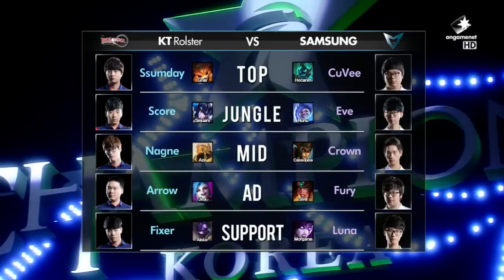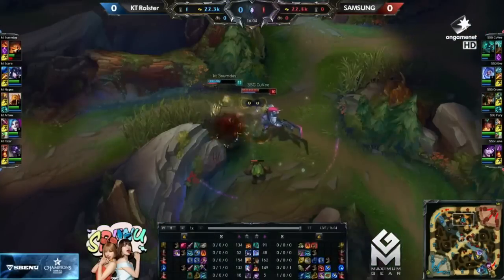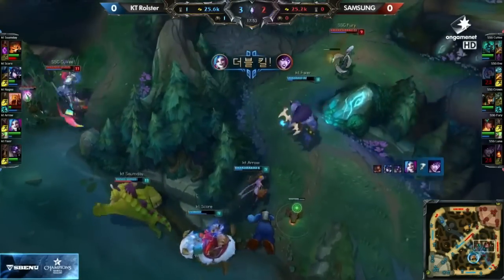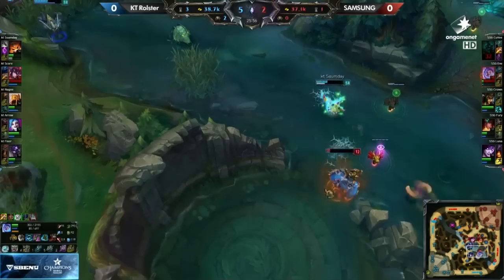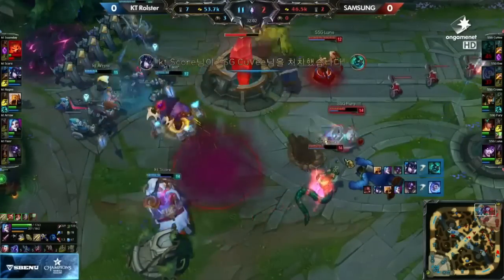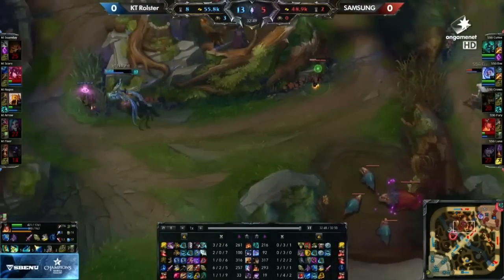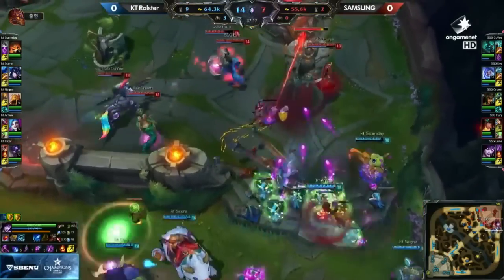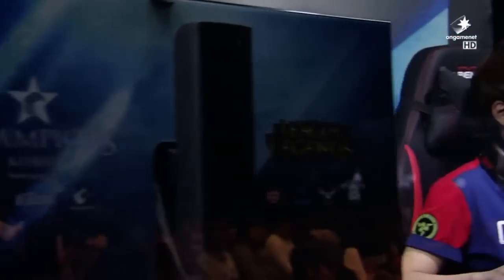[Highlight] KT Rolster vs Samsung Galaxy - Game 1 | LCK Summer Split 2015 W1D3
AlphaDraft, draft your own fantasy team and win money while you’re having fun!

LCK Summer Split 2015 W1D3: KT Rolster vs  Samsung Galaxy: Game 1

[HS] Hearthstone: Heroes of Warcraft:
◗ Coming soon!

[SMT] Smite
◗ Coming soon!

[D2] Dota 2
◗ Coming soon!